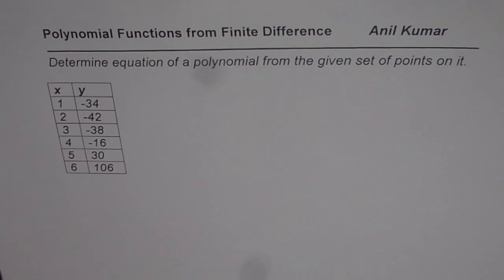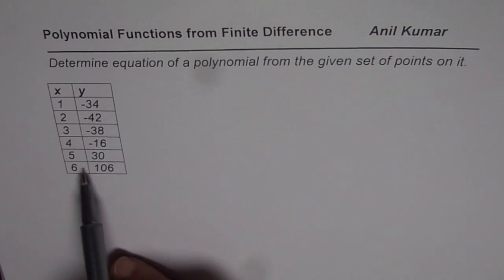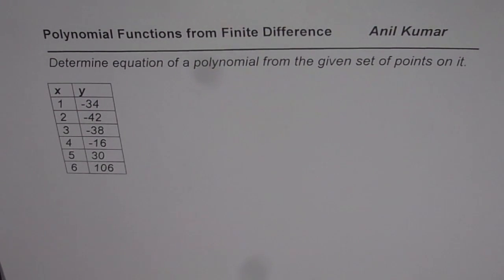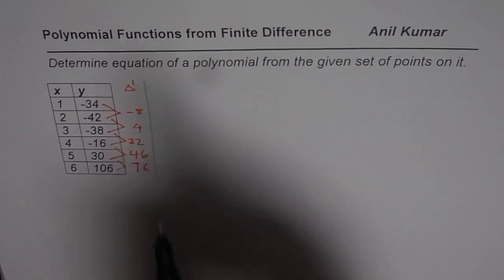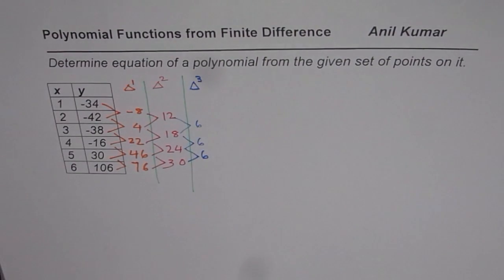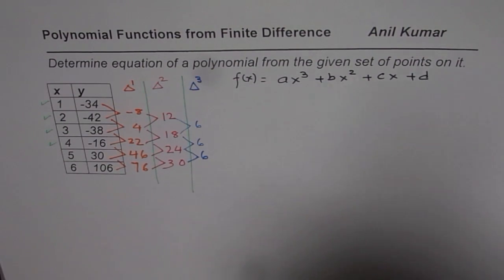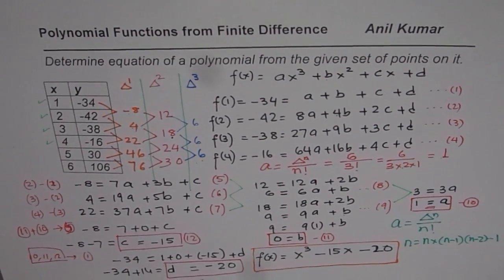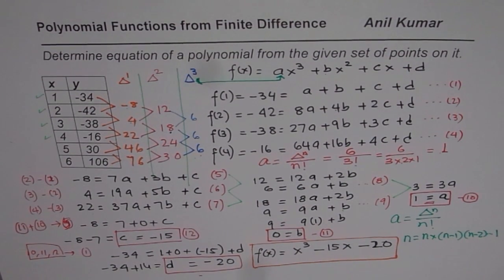Steps to find Polynomial equation from data using Finite difference